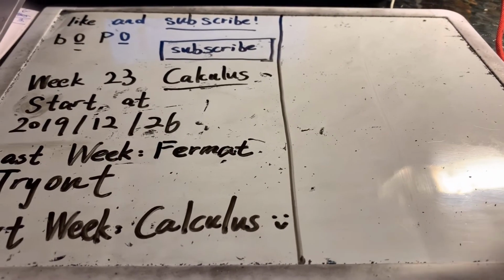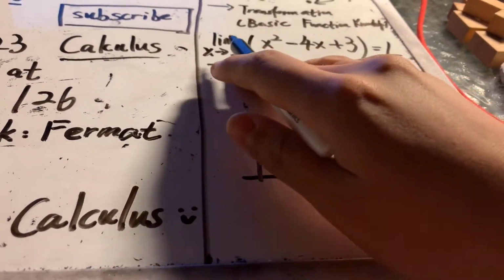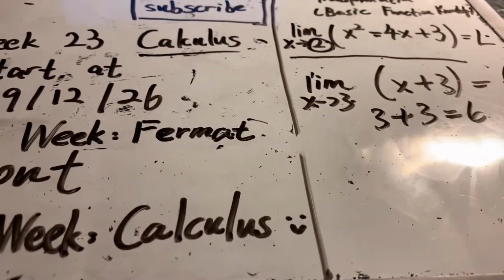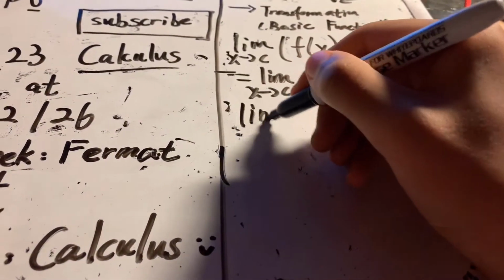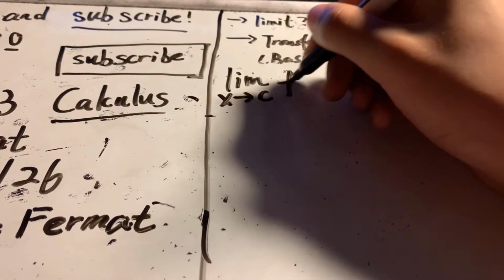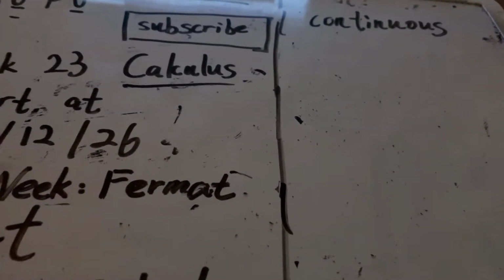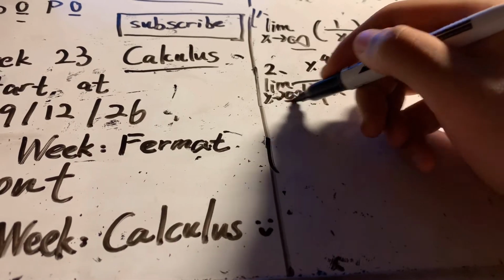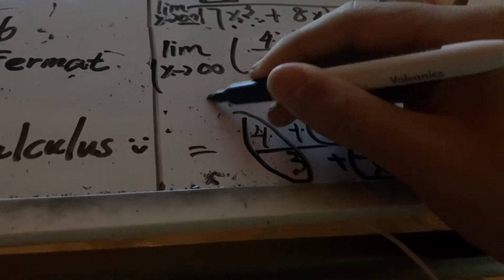Calculus: Limit 2.2 Continuity and basic ways of solving limits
Video 1 Basic Skills of Function&Limit1
Video 2 Limit 2.2(This)
Video 3 Limit 2.3 - Instanteous Rate of Change & Average
Video 4 Derivative 3.1 - IROC Formula,  Definition of Derivative
Video 5 Derivative 3.2 - Chain Rule, Multiply Rule, Division Rule, Trig Derivative and Exponential Derivative
Video 6 Derivative 3.3 & Derivative 4.1 Implicit Differentiation and Applied Derivative Problems(Next week)